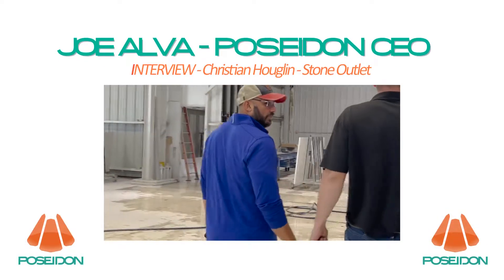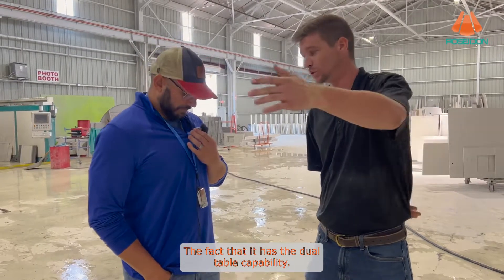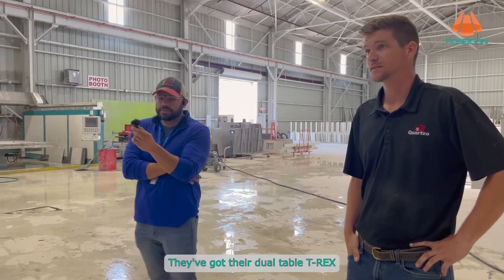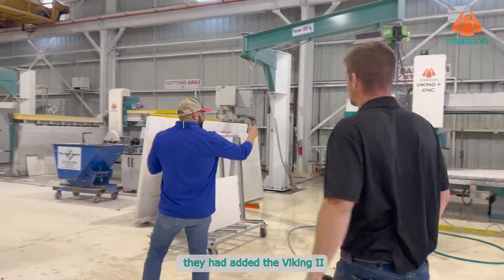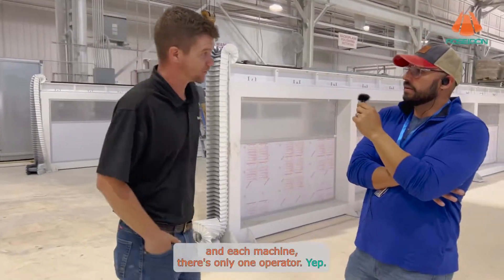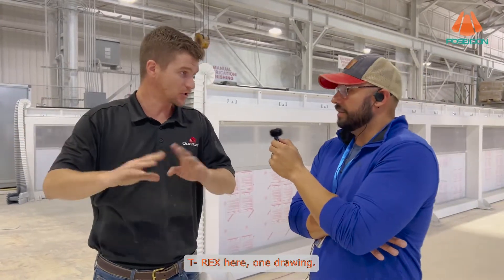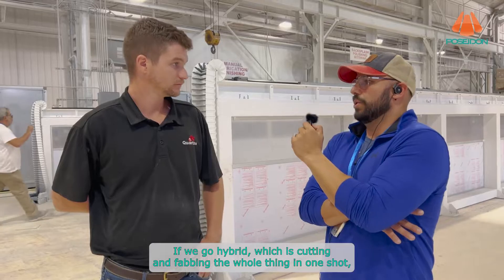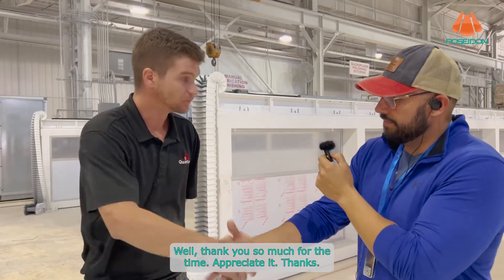Interview with 7 year experienced T Rex operator in Tampa FL!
Joe Alva, owner and CEO of Poseidon Industries, a leading manufacturer of CNC stone machinery, and inventor of the T Rex 5 Axis router, has a short conversation with shop manager of Stone Outlet in Tampa FL, and a T Rex stone cnc operator with 7 years experience!